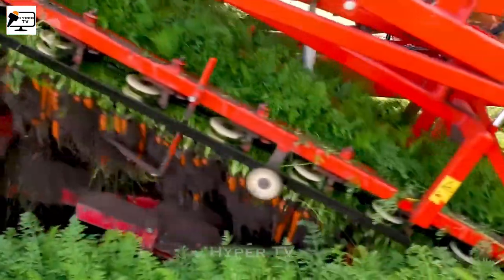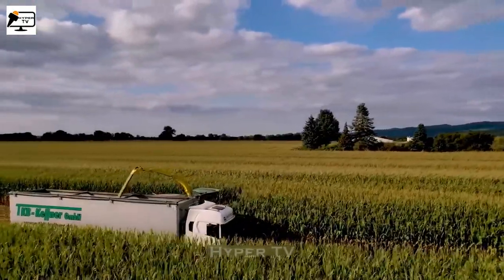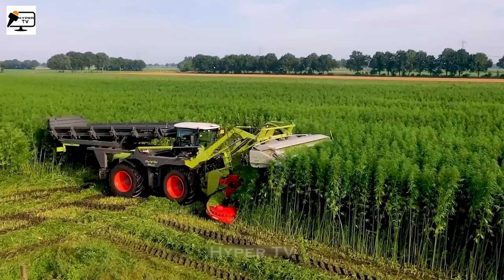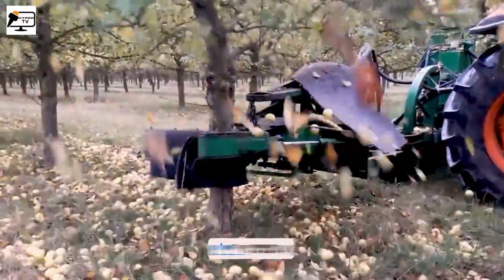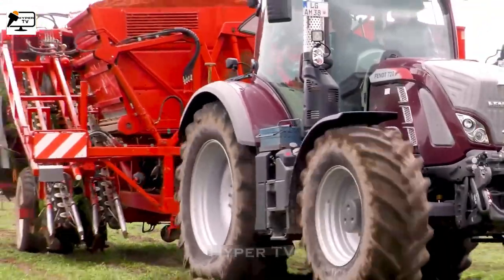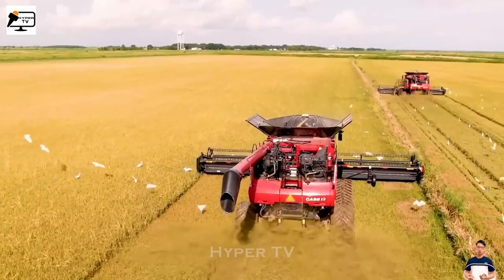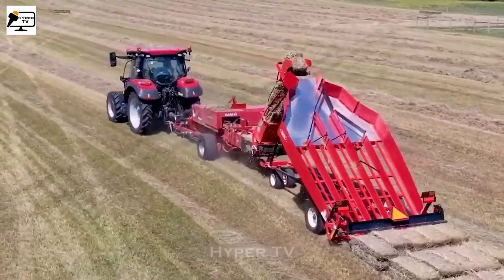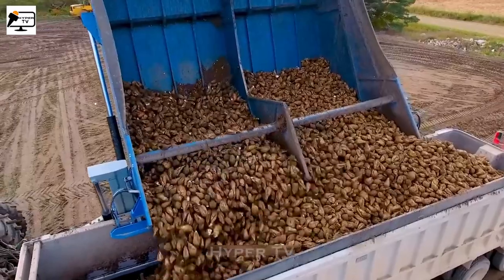18 Futuristic Agriculture Machines That are Next Level ▶ 01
In this video, we present 18 awe-inspiring agricultural technologies that will leave you astounded. Join us on this journey as we delve into the cutting-edge advancements reshaping the future of farming.

From advanced robotics to autonomous drones, these next-level machines are revolutionizing the agricultural landscape. Witness their extraordinary capabilities as they perform tasks with unparalleled precision, speed, and efficiency. Whether it's automated planting, intelligent irrigation systems, or advanced crop monitoring, these futuristic marvels are designed to optimize productivity and sustainability.

Our curated collection showcases the seamless integration of artificial intelligence, GPS technology, and machine learning, enabling farmers to make data-driven decisions and maximize their yields. Experience firsthand the incredible scale and sophistication of these innovative machines as they navigate vast fields and effortlessly tackle tasks that were once labor-intensive.

Not only do these machines enhance productivity, but they also prioritize environmental sustainability. By implementing eco-friendly practices, such as reduced chemical usage and efficient resource management, these futuristic agricultural technologies contribute to a greener and more sustainable future.

Join us on this captivating journey into the realm of agricultural innovation and witness the immense potential that lies ahead.

Don't miss out on this eye-opening showcase of 18 futuristic agriculture machines that are pushing the boundaries of what's possible.